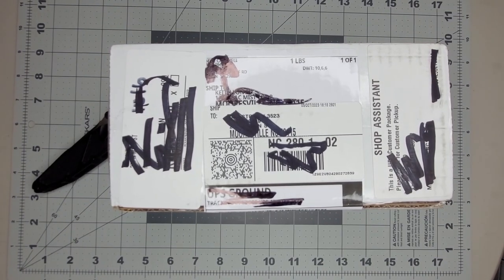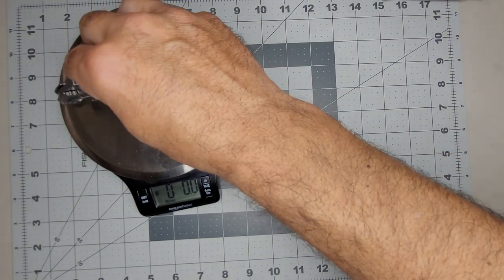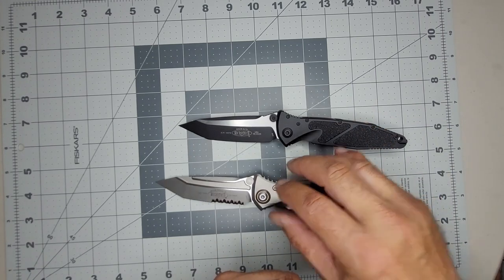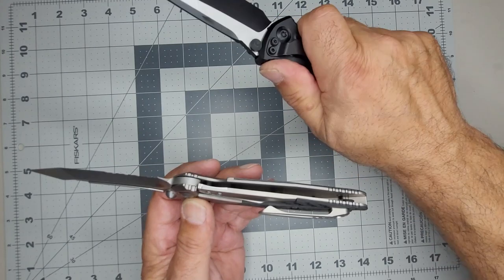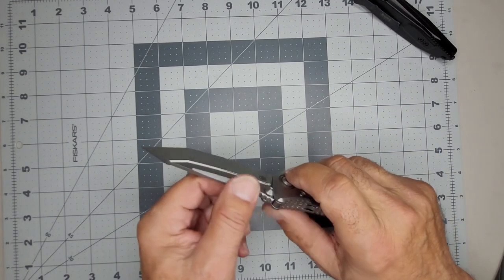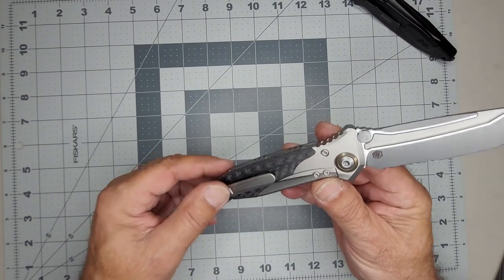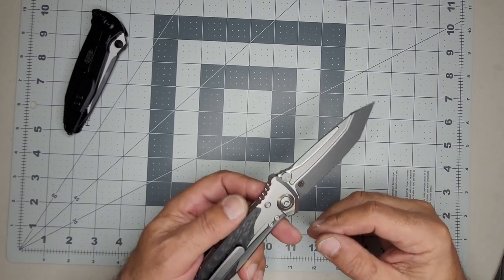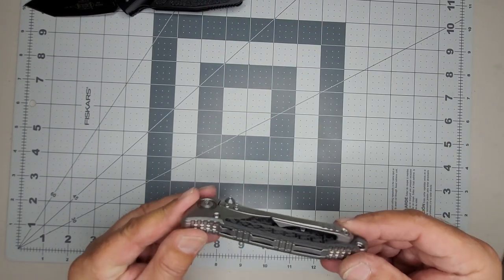SOCOM Bravo unboxing, a Microtech designed knife. Produced by Rike Knife company in China.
since this is an unboxing, I am forgetting opinions on the spot, so I might ramble on a little. But you are getting a "love" honest opinion not influenced by anyone or anything. I'm completely unbiased, outside of me having a preference for a larger and heavier knife in general.

This knife was purchased because I love the design of the SOCOM Elite but hated the tip down position. This video is not a review and may contain opinions that will change after I start carrying and using this knife :-)

In my videos I strive to talk more about the intangibles of a knife rather than provide stats or comparisons. I also like to prove you with my preferences so you can evaluate my opinions through that lens.